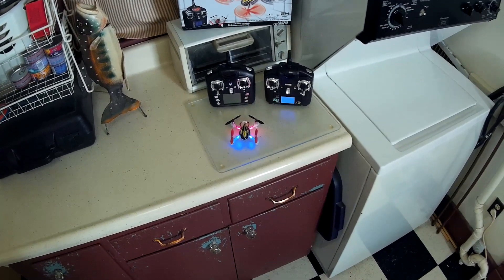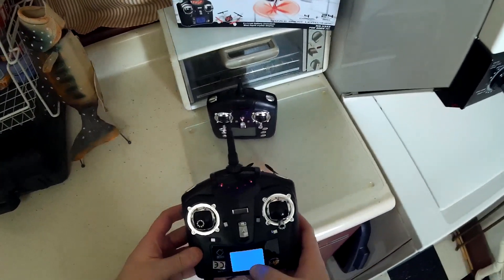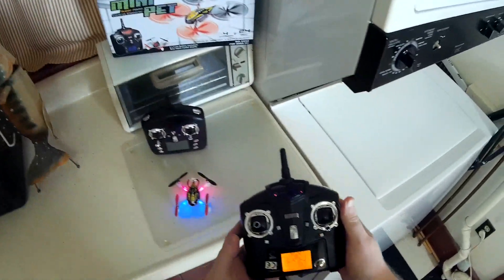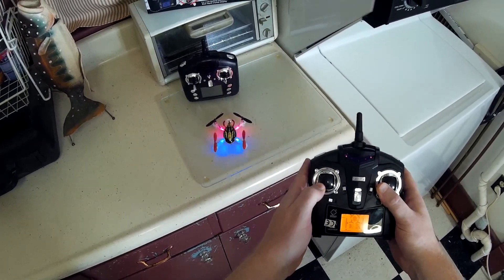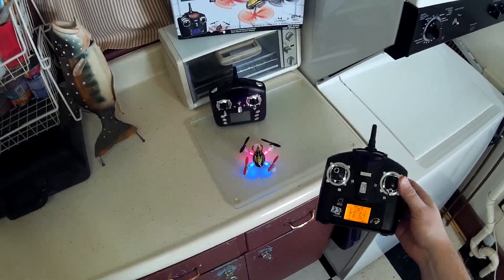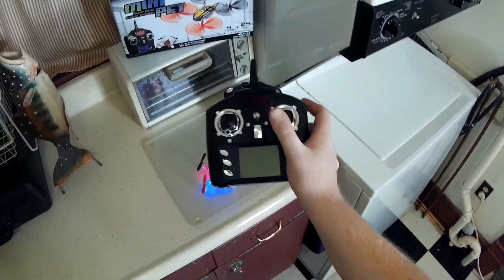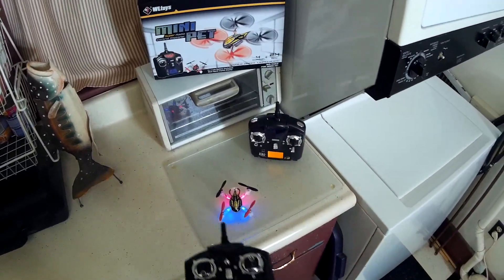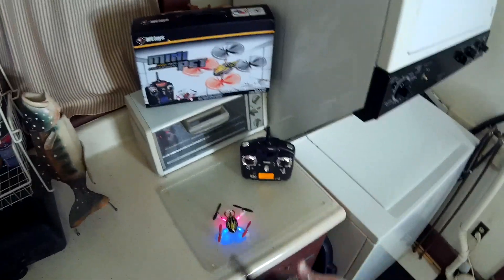How To: Calibrating Accelerometer In The WLtoys V252 (V2X2 Protocol)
This is a quick instructional video about how to calibrate the accelerometer in the WLtoys V252, using both the stock V252 transmitter, or the V222 transmitter.  This method also works on some other brands that use the "V2X2" protocol.

I also highly recommend getting a V222 transmitter to fly the V252, as it adds a flip button, making flips easier and cleaner to perform, and not causing accidental flips during fast forward flight.

-Flyin' Ryan